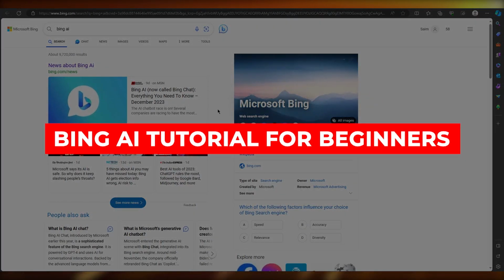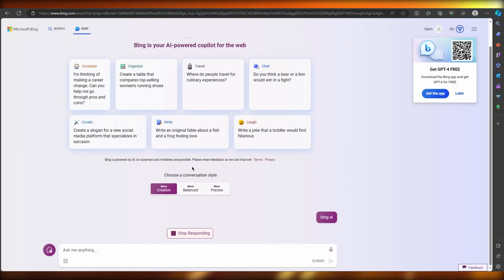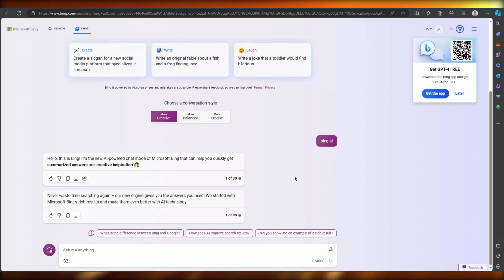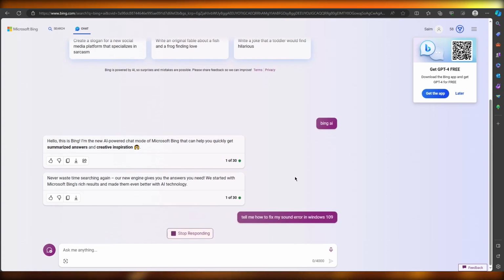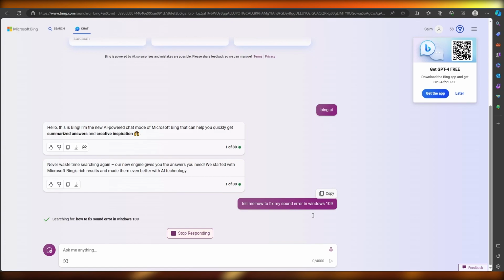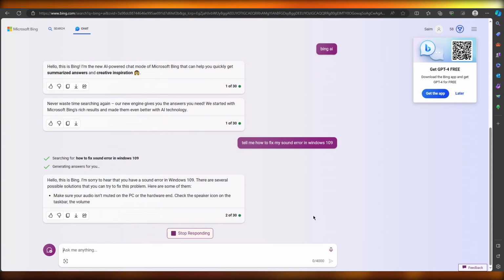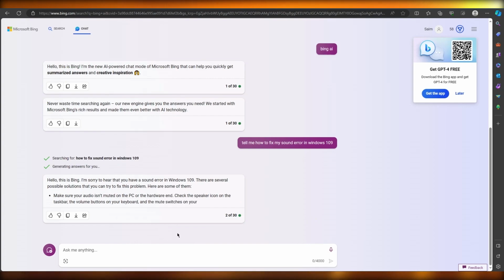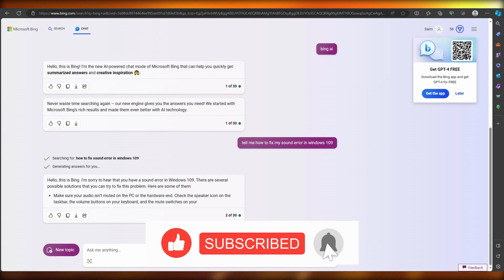How to use Bing AI (2024) Full Guide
In this video you will learn how to use bing ai and everything about bing ai as well as bing chat and how to use bing ai. In this video tutorial, you'll gain insights into utilizing Bing AI, covering a comprehensive overview of its features and functionalities. The guide will also explore the use of Bing Chat and provide detailed instructions on how to effectively leverage Bing AI.

📚Elon Musk's Secrets to Success:

📚Maximize Results with GPT-3: